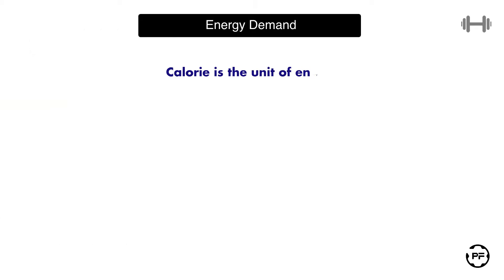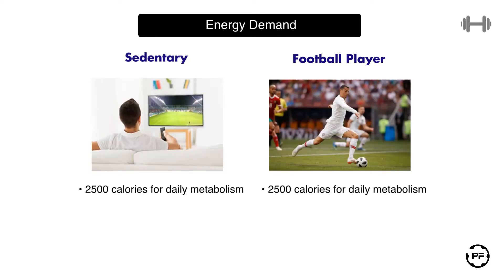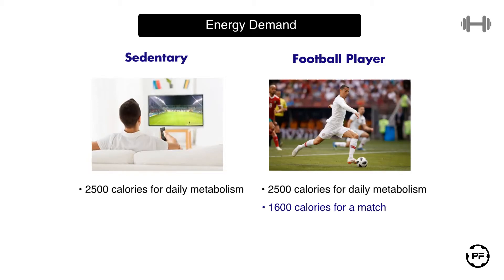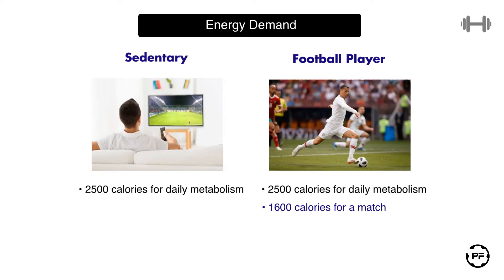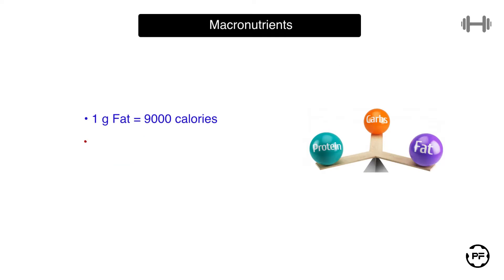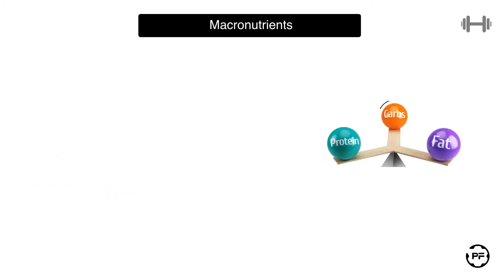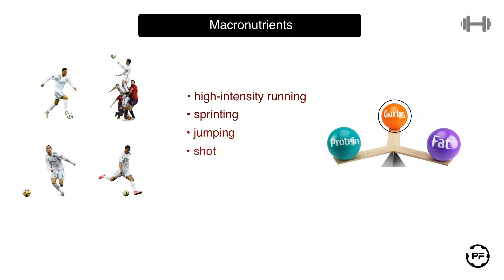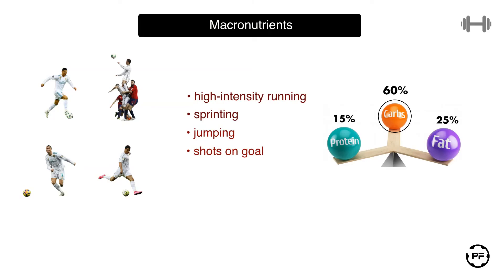Nutrition for Football Players | Eat like Ronaldo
In this video, we reveal the secrets of optimal nutrition for football players. Learn about the best macronutrients and meal-planning strategies that will help you perform at your best on the field!

If you're a football player looking to improve your performance and overall health, then this video is a must-watch. We'll cover topics such as pre-game meals, post-game recovery, and the importance of proper hydration. Don't miss out on these essential tips for optimal nutrition in football!
Football-specific requirements in macronutrients.